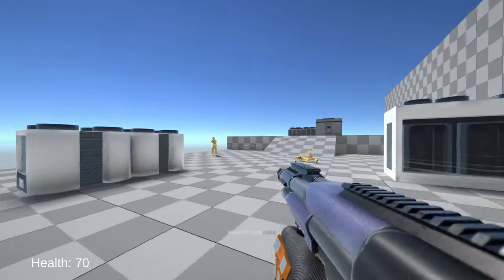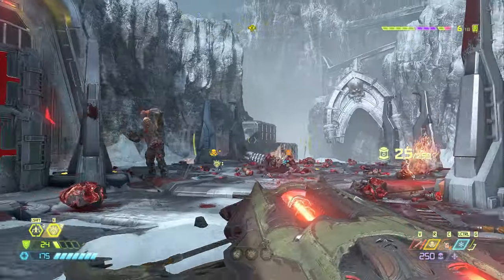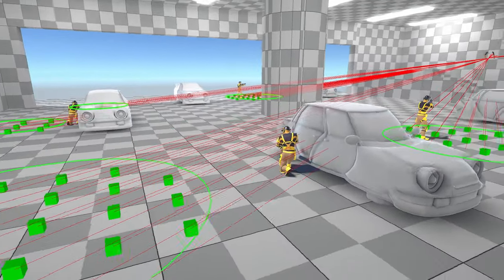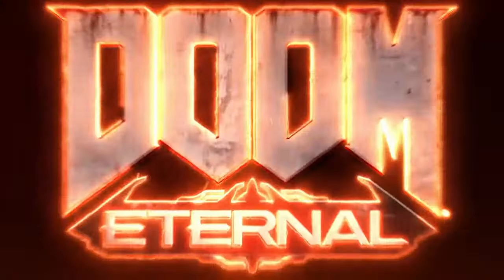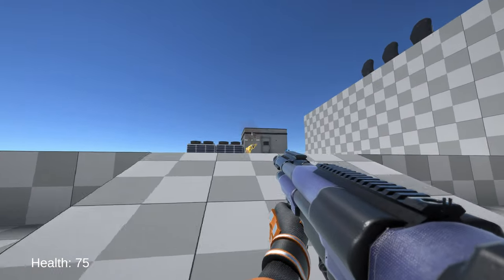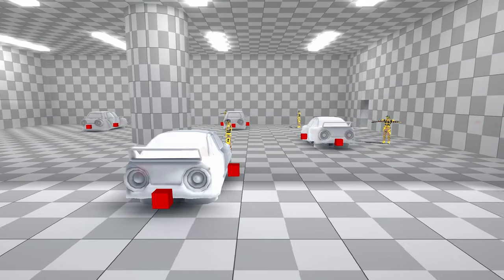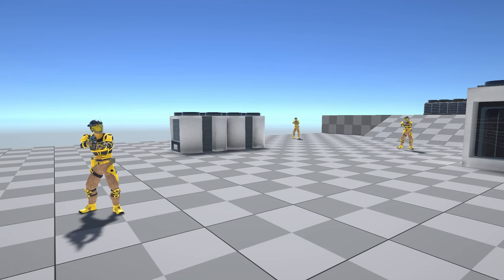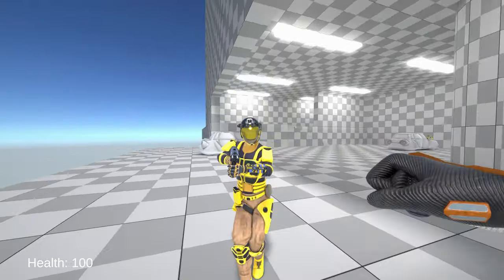How Enemies Work in My Game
A high-level overview of the design and behavior of the basic enemies in my movement shooter.

Hydrogen by M.O.O.N. (Hotline Miami)

A New Morning by M.O.O.N. (Hotline Miami)